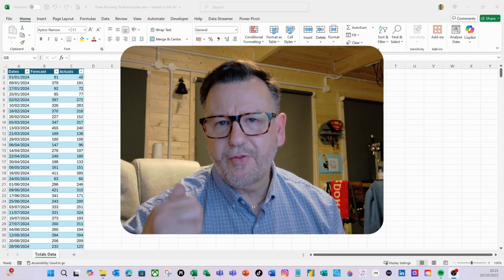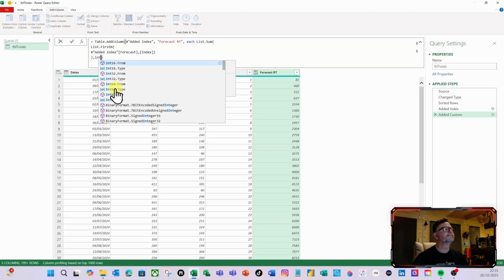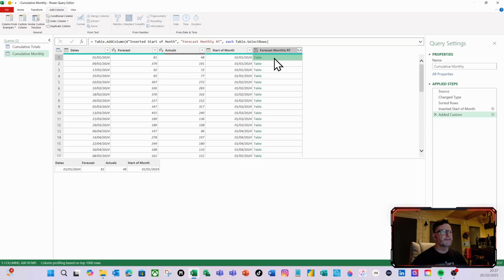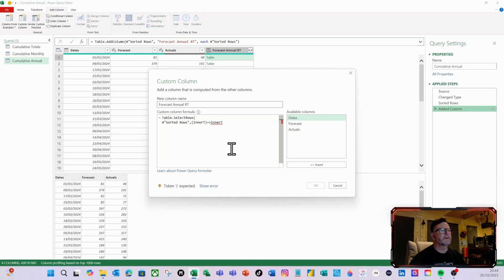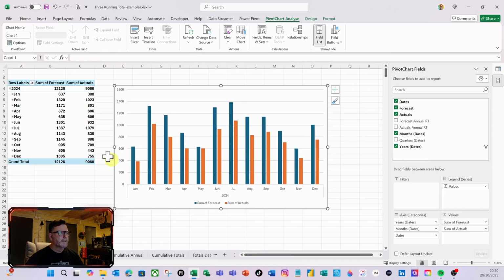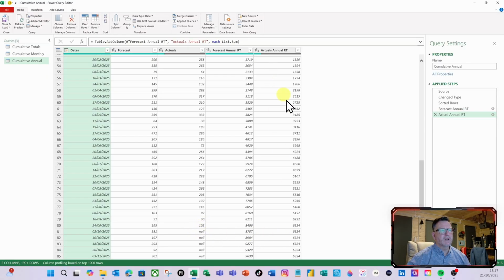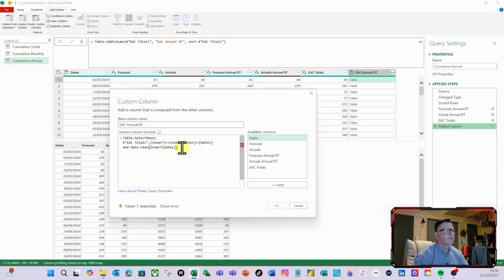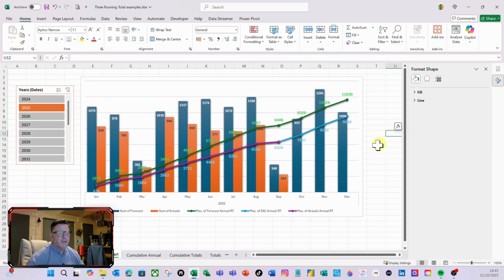Power Query - 3 Running Total Examples with a Bonus!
Learn how to create powerful running totals in Power Query with this step-by-step tutorial. In this video, we'll explore three easy examples to help you master running totals and take your data analysis to the next level. Whether you're a beginner or an advanced user, this video will show you how to create running totals in Power Query using simple and effective techniques. With these examples, you'll be able to calculate cumulative sums, track changes over time, and gain valuable insights from your data. By the end of this video, you'll have the skills and confidence to create your own powerful running totals in Power Query and make data-driven decisions with ease.

Download the Excel file to follow along plus I have added the completed file also based on this video

This Video Contains:
00:00 Intro
00:56 - Example 1 - The Basic running Total
09:12 - Example 2 - Monthly Running Total
16:48 - Example 3 - Annual Running Total
23:40 - Bonus 1 - Visualize your data in a chart - Will be a regular ask by your manager
29:59 - Bonus 2 - EAC or Estimate At Completion Running Total